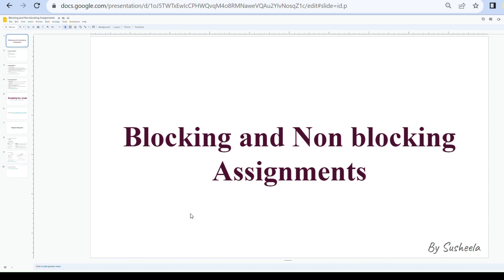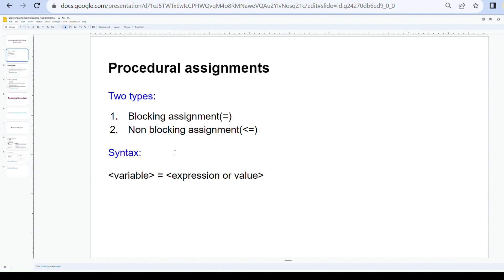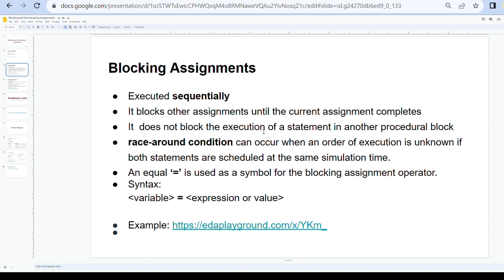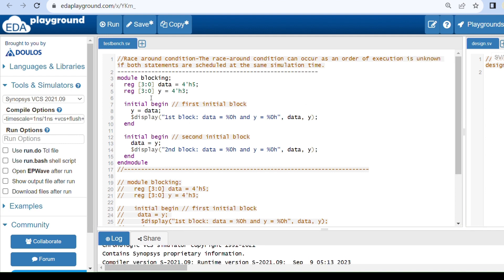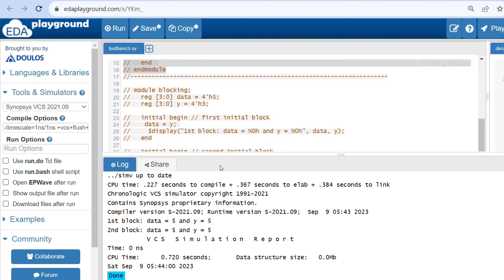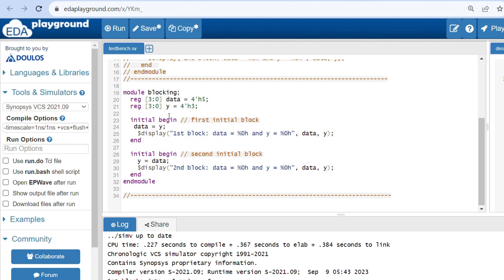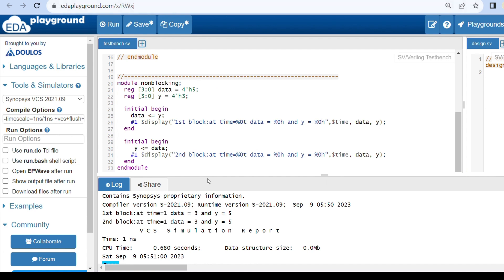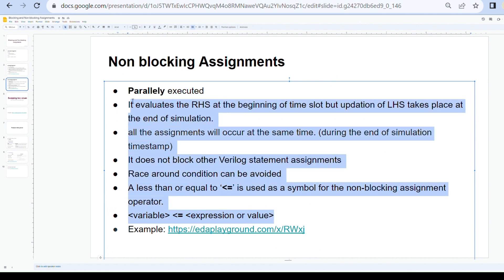Blocking and Non-blocking in verilog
I have covered blocking and non blocking assignments in this video
Covered Procedural assignments with the help of code
0:00 Introduction to procedural assignments
1:29 Blocking assignment explaination
4:08 Blocking assignment execution in EDA  playground(Race condition)
8:34 Non blocking assignment explaination
11:08  Non blocking assignment execution in EDA  playground